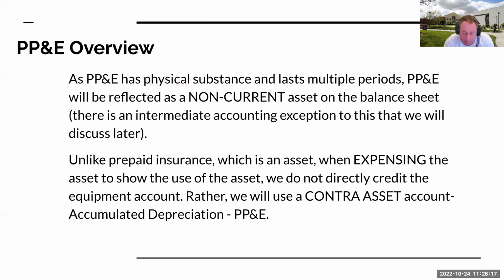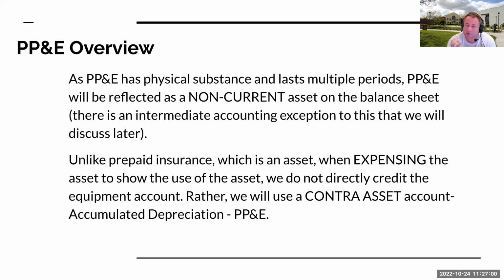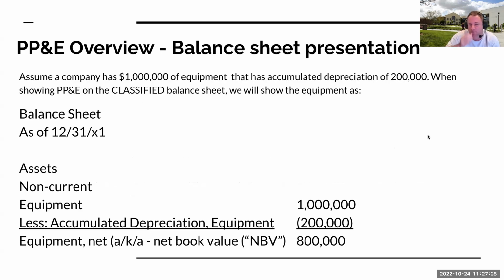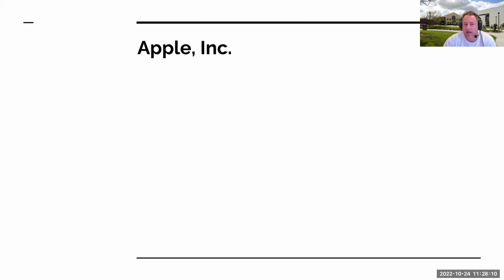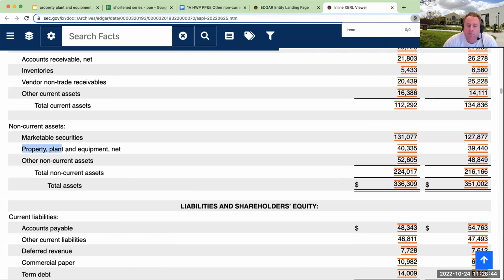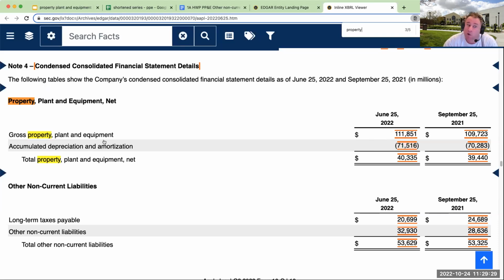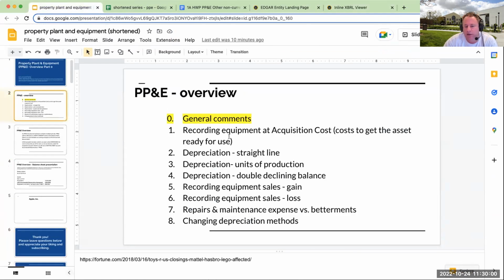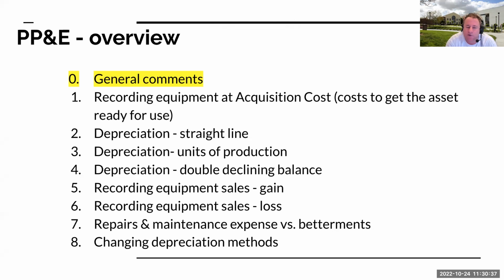Property, Plant & Equipment - part 0 - Overview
This video gives an overview as to what will be covered as well as how property plant and equipment ("PP&E") appears on the balance sheet.

In this video series we will be going over the following topics.
0. Overview
1. Recording equipment at Acquisition Cost (costs to get the asset ready for use)
2. Depreciation - straight line
3. Depreciation- units of production
4. Depreciation - double declining balance
5. Recording equipment sales - gain
6. Recording equipment sales - loss
7. Repairs & maintenance expense vs. betterments
8. Changing depreciation methods